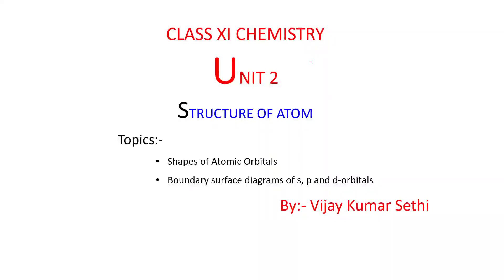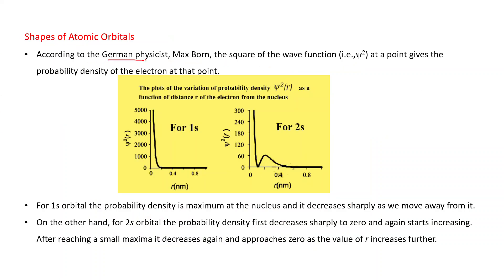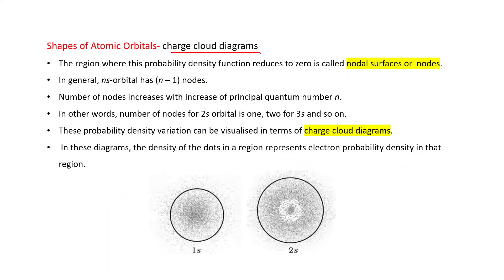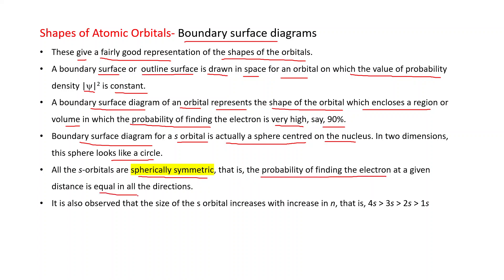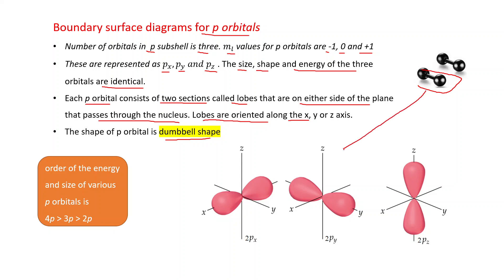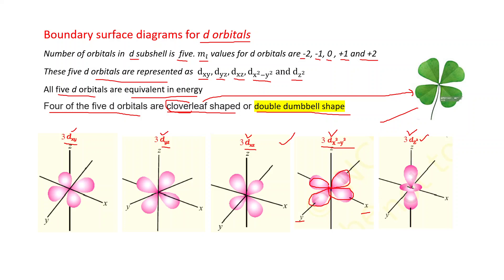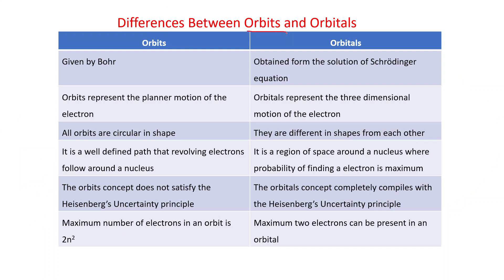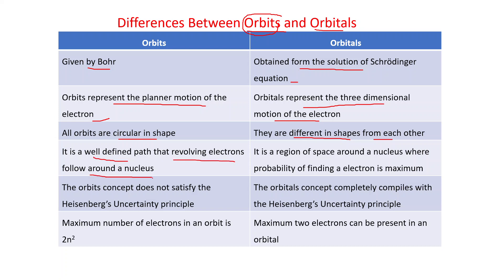Chemistry 11 Chapter 2 Shape of Orbitals Boundary Surface Diagrams of s, p & d orbitals, Nodes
Simple way to draw shapes of five 3d orbitals
Nodes in p and d orbitals
Differences Between Orbits and Orbitals
By- Vijay Kumar Sethi PGT Chemistry Kendriya Vidyalaya Sangathan